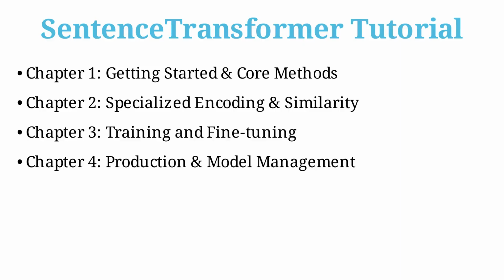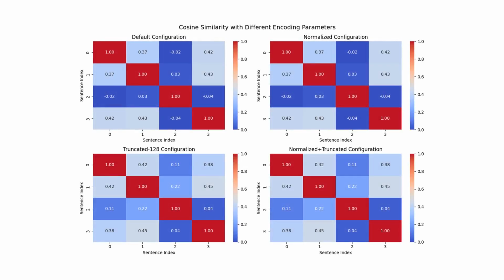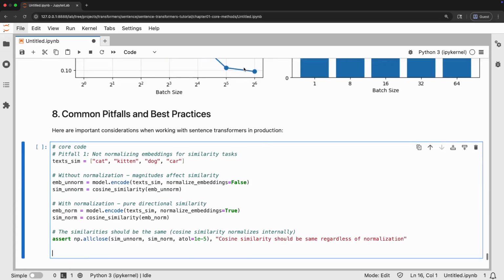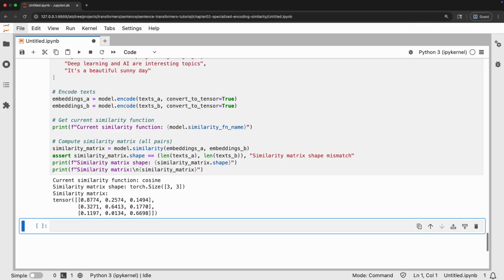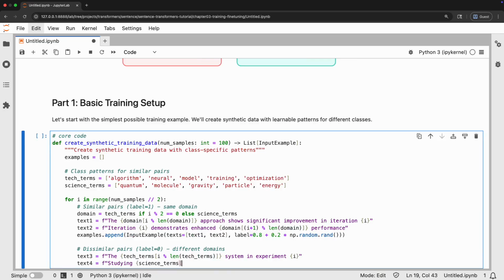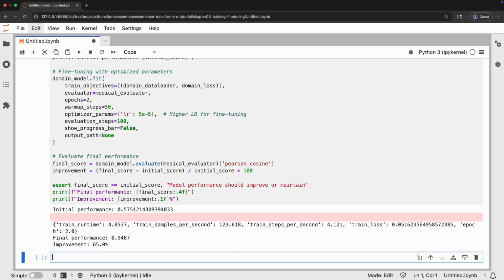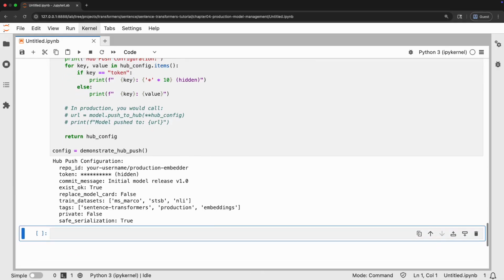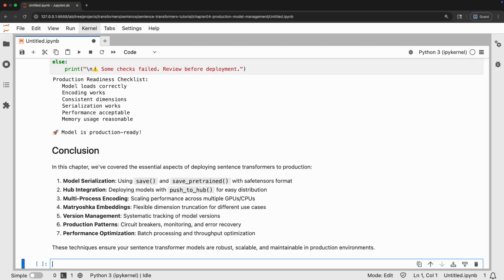Sentence Transformer Tutorial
0:00:00 Intro
0:01:30 Chapter 1: Getting Started & Core Methods,
0:24:57 Chapter 2: Specialized Encoding & Similarity,
0:39:32 Chapter 3: Training and Fine-tuning,
0:58:00 Chapter 4: Production & Model Management